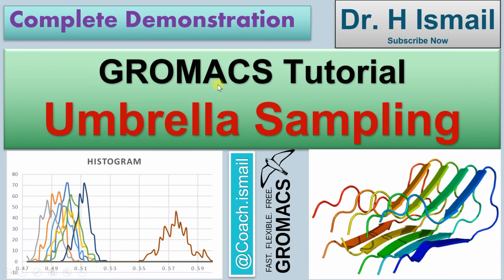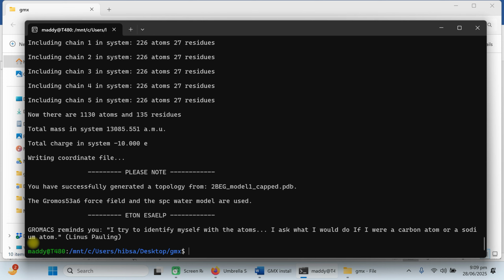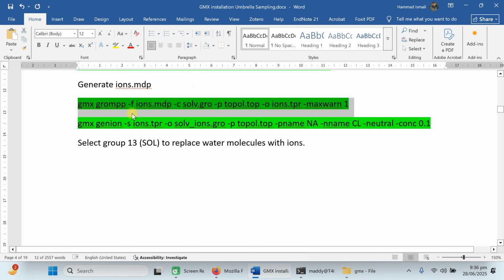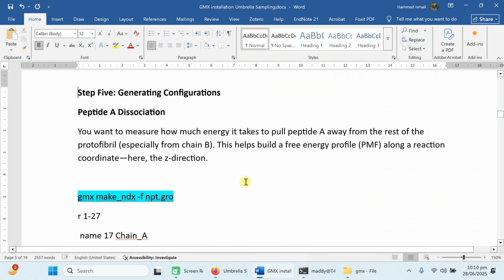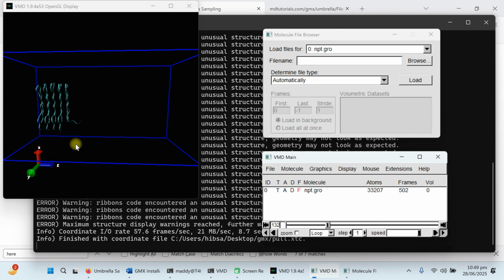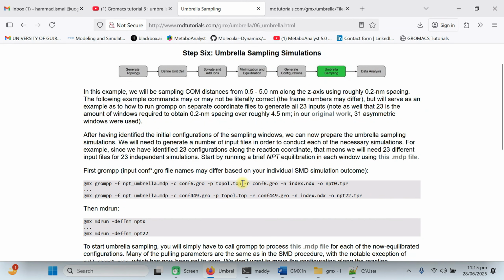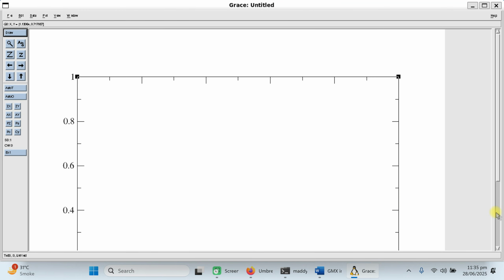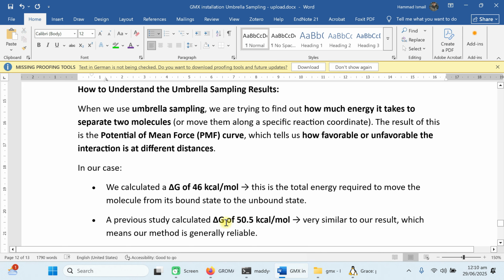Umbrella Sampling for Free Energy Calculations (PMF Analysis) | GROMACS Tutorial Part 10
Welcome to Part 8 of the GROMACS Tutorial Series!
In this advanced tutorial, we focus on Umbrella Sampling—a powerful method to calculate free energy profiles along a defined reaction coordinate (e.g., ligand unbinding, domain movement, etc.) using GROMACS.

🧪 This tutorial is ideal for researchers and students working in computational chemistry, drug design, structural biology, and biophysics.

📌 Recommended to watch previous parts for foundational knowledge:

Part 9: KALP15 in DPPC | Membrane Protein MD Simulation
Part 8: Lysozyme in Water
Part 7: PCA (Principal Component Analysis)
Part 6: MM-PBSA & MM-GBSA
Part 2–5: Protein-Ligand MD Simulations & Analysis
Part 1: Installation of Gromacs

📉 Get insights into binding/unbinding pathways, transition states, and reaction mechanisms—all with GROMACS and Umbrella Sampling!